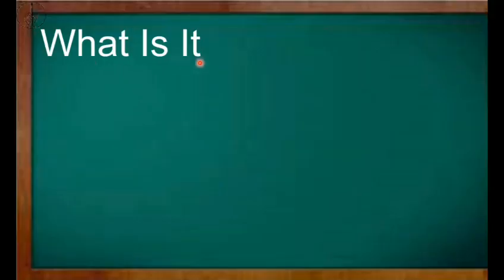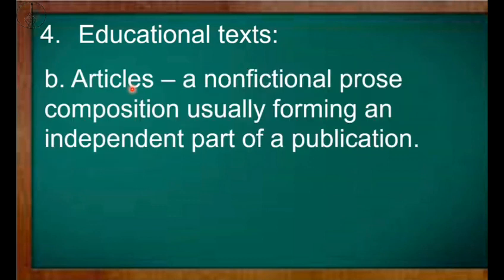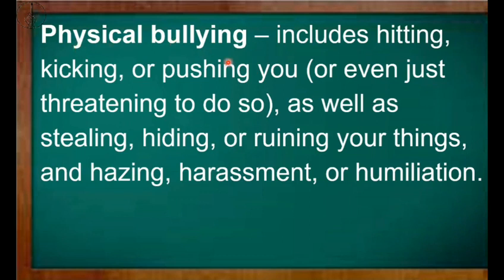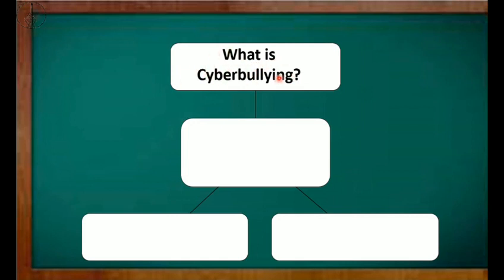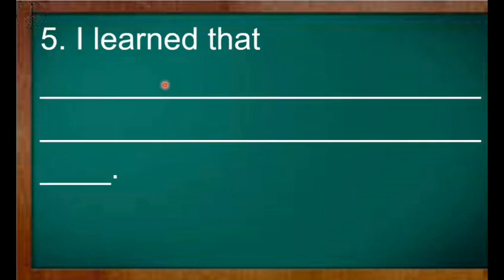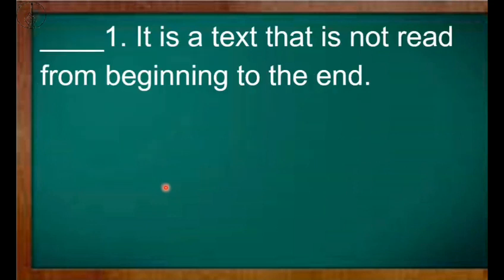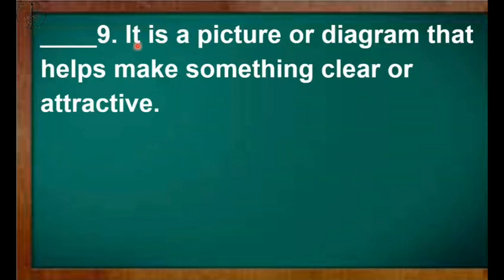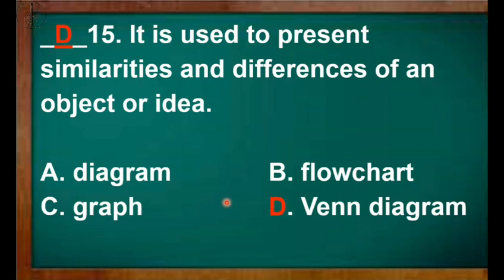LINEAR AND NON - LINEAR TEXT English 10 Quarter 2 Module 5 Part 2 (PAPANO MATOTONG MAG-ENGLISH)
This video entitled LINEAR  AND  NON - LINEAR  TEXT  English  10 Quarter 2 Module 5 Part 2 (PAPANO MATOTONG MAG-ENGLISH) explains in details the lesson in English 10 quarter 2 module 5 entitled LINEAR  AND  NON - LINEAR  TEXT  based on English  10 Quarter 2 Module 5 Part 2
The purpose of this video is to help students understand their lesson in English.

Other related topics:
linear and non linear text
linear and nonlinear text,
 linear and nonlinear text in english,
linear and nonlinear text deped tv,
linear and nonlinear text tagalog,
 linear and nonlinear text grade 7
ear and nonlinear text activities,
linear and nonlinear text in english grade 7
activities for linear and non-linear text
example of linear and non linear text
similarities of linear and non linear text
explain the following illustration using linear and non linear text
similarities and differences of linear and non linear text
what are the difference between linear and non linear text
below are examples of linear and non linear text
what are the examples of linear and non linear text
linear text and non linear text similarities and differences
distinguish between linear and non linear text
detailed lesson plan for linear and non linear text
english quarter 2 module 7 linear and non-linear text
lesson plan for linear and non linear text
examples for linear and nonlinear text
what is the difference between linear and non-linear text
read the given linear text and transcode it to non-linear
what have you learned in linear and non linear text
how do linear and nonlinear text help students
how to transcode linear to non-linear text and vice versa
what have you observed with the non-linear and linear text
l